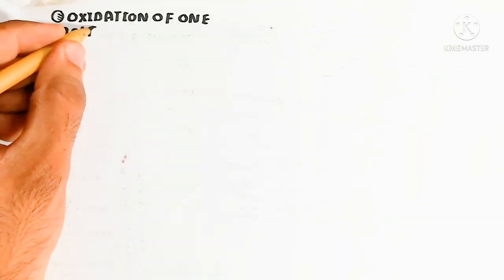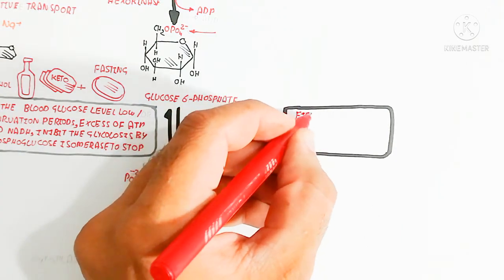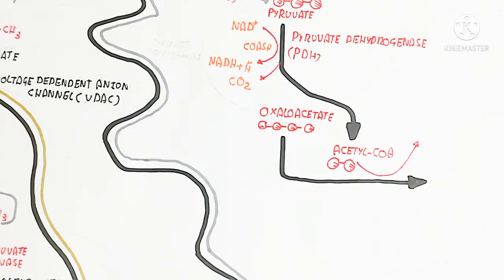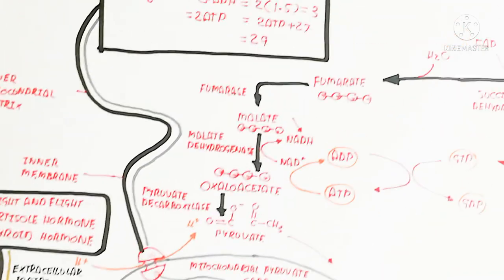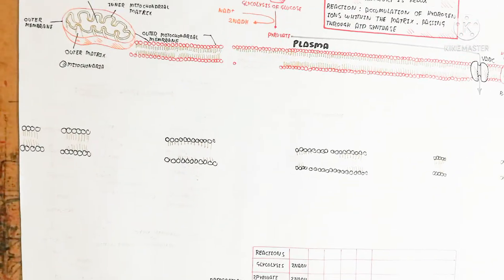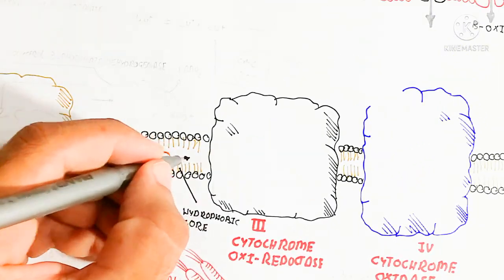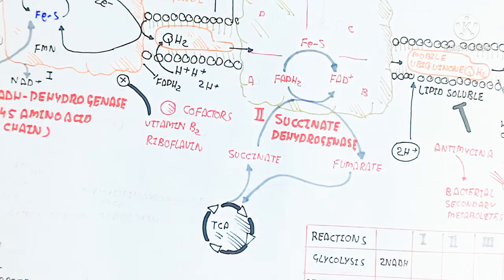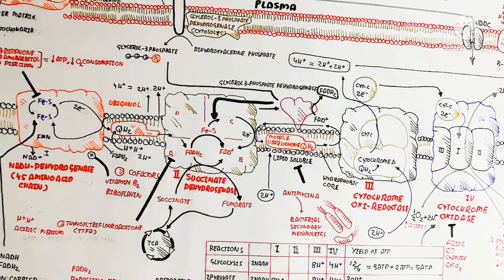Oxidation Of Glucose|Total ATP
i. this video i discussed about the Oxidation Of Glucose|Total ATP